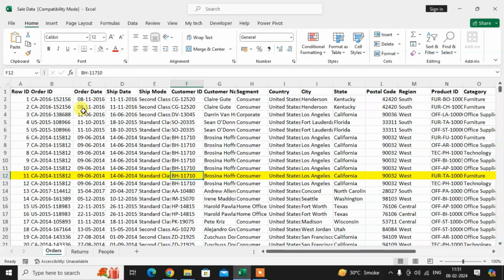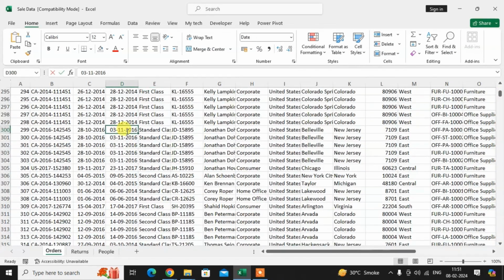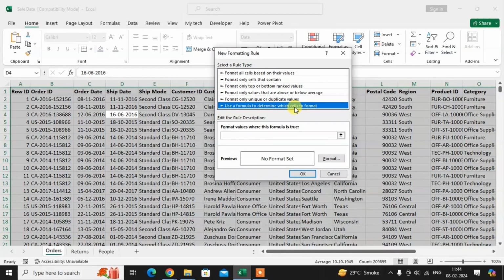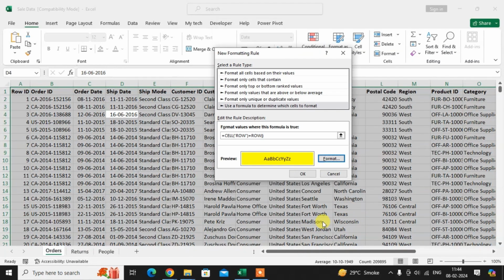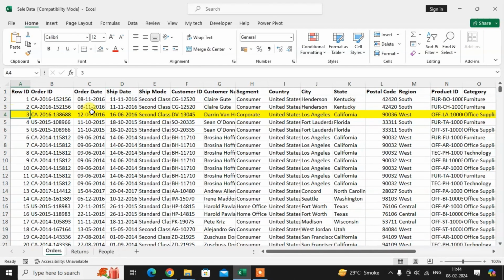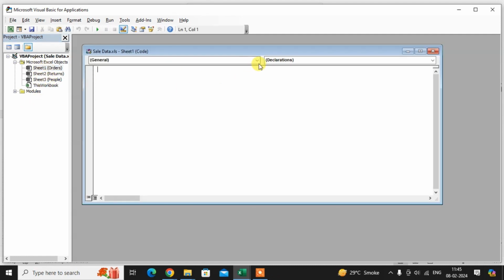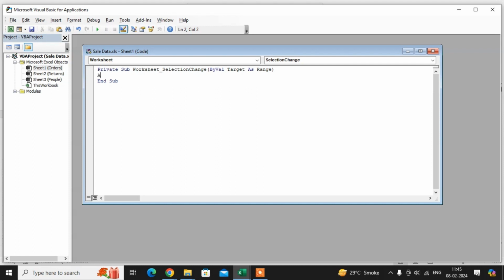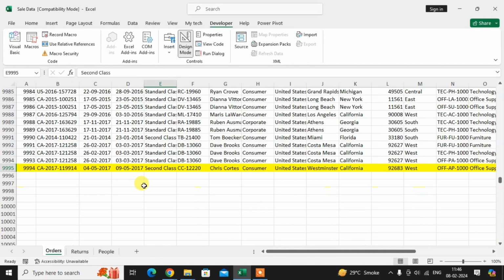How To Highlight Active Cell'S Row In Excel Sheet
In this video we will learn how to automatically highlighted active cells Row in Excel sheet so let's start this Excel sheet you can see here when you click on the N row the row is automatically highlighted so let's see how it's done uh first select the full data control a then click on the Home tab click on the conditional formatting click